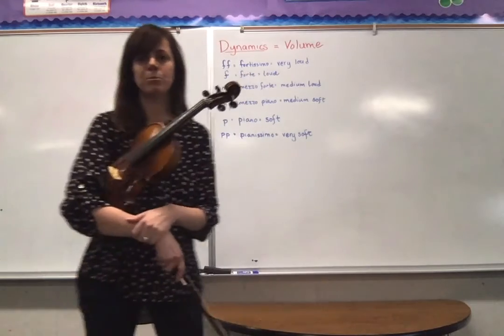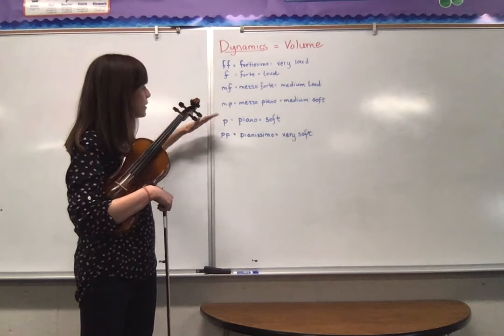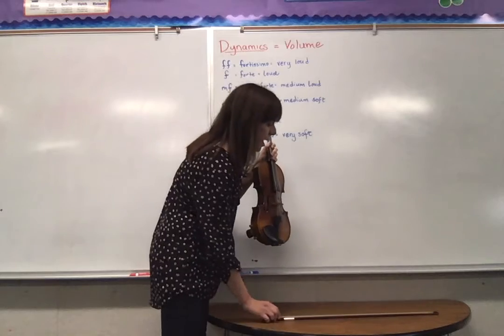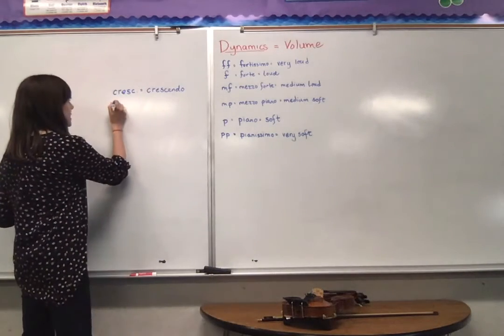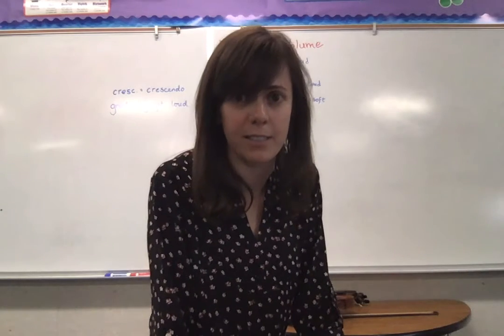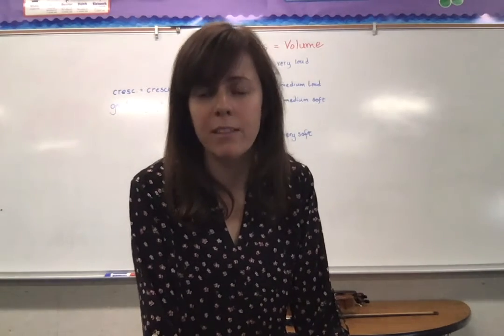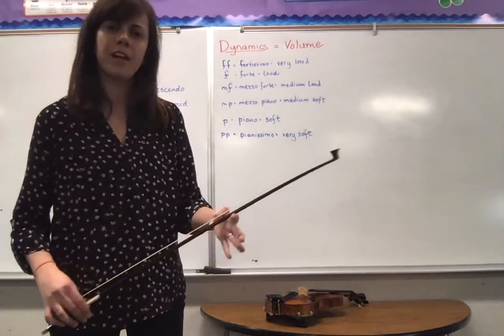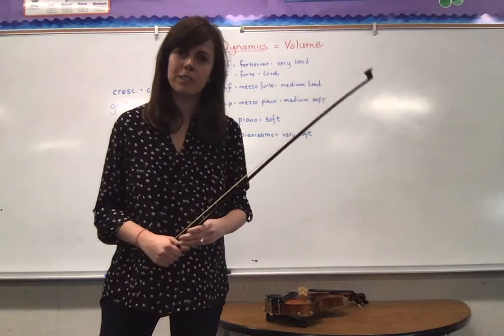Entry of the Tumblers, measures 21–39: Violin Part